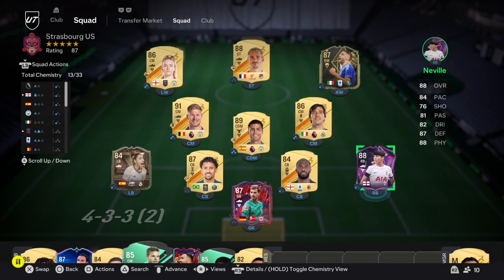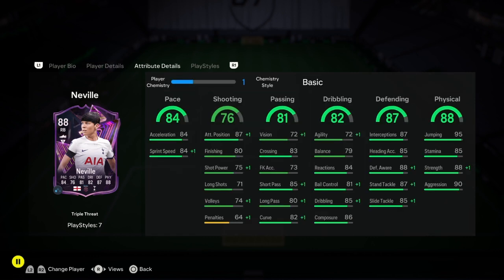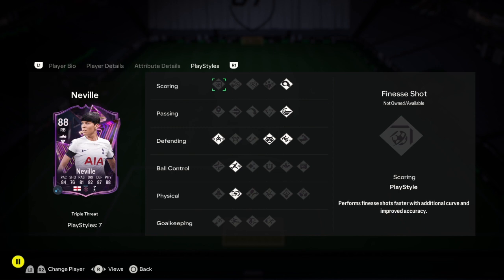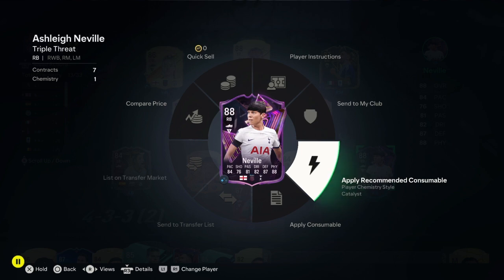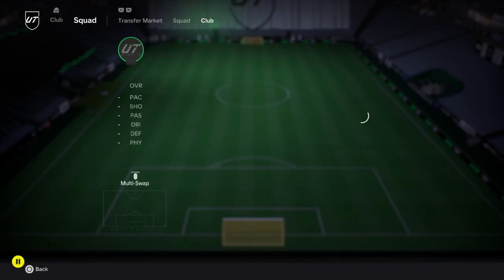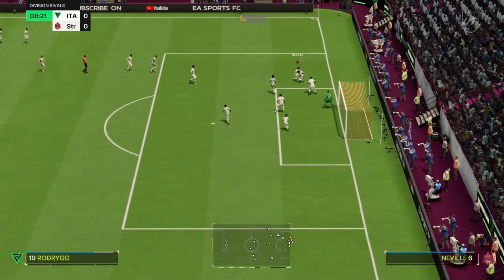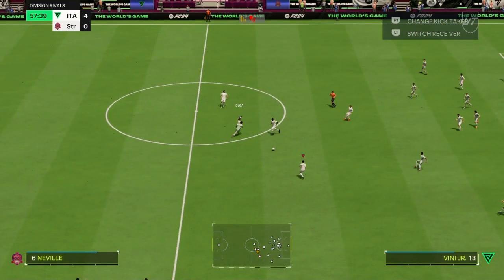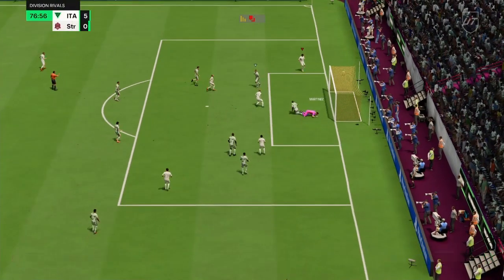TRIPLE THREAT NEVILLE PLAYER REVIEW - EA FC 24